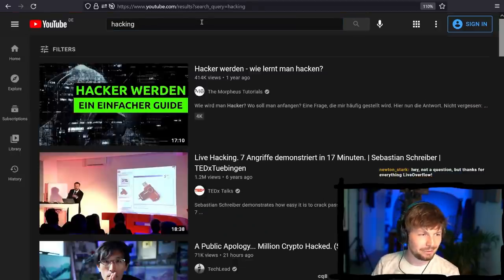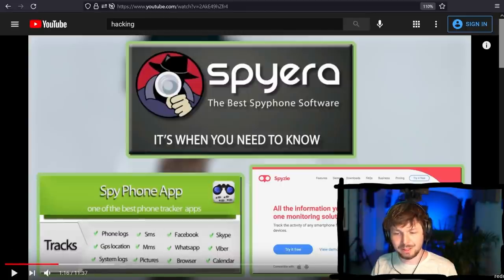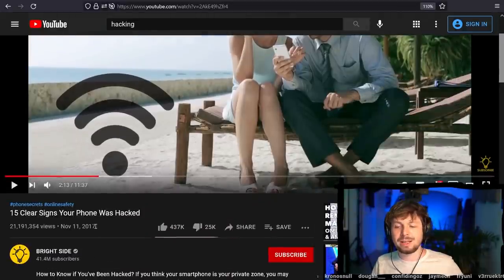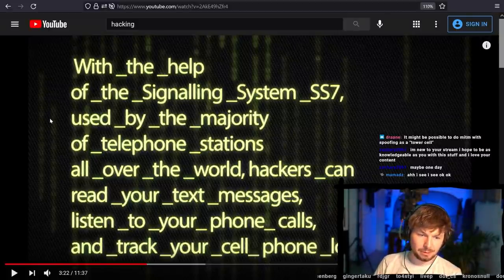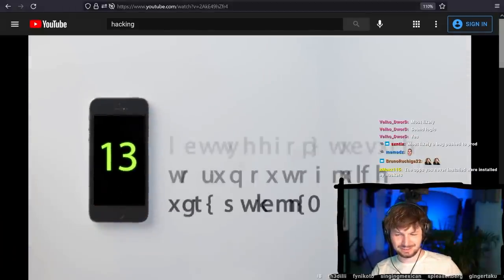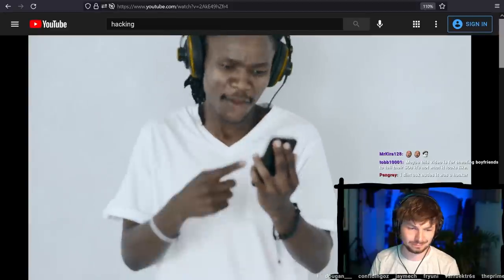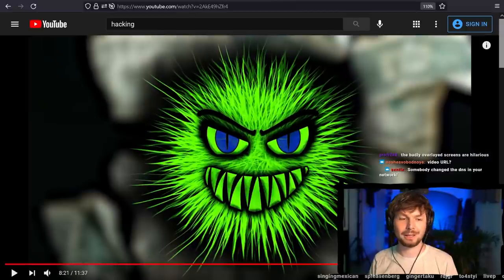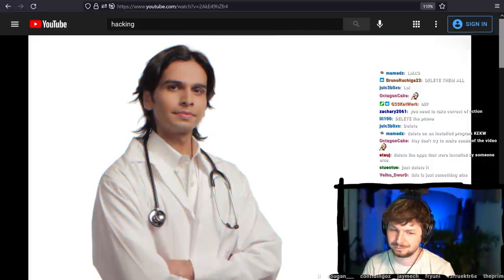How to Tell if Your Phone Has Been Hacked | ReHacked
-=[ 📄 Info. ]=-

-=[ 🐕 Social ]=-

-=[ 📄 P.S. ]=-